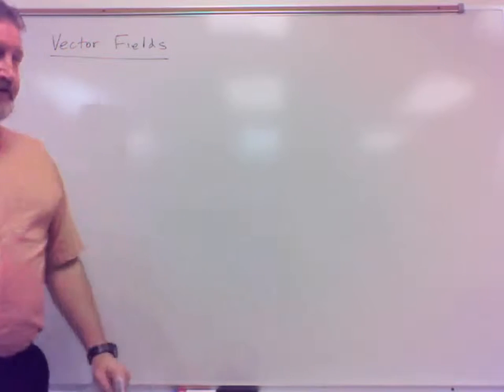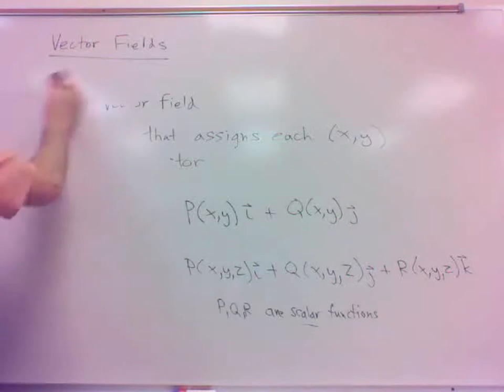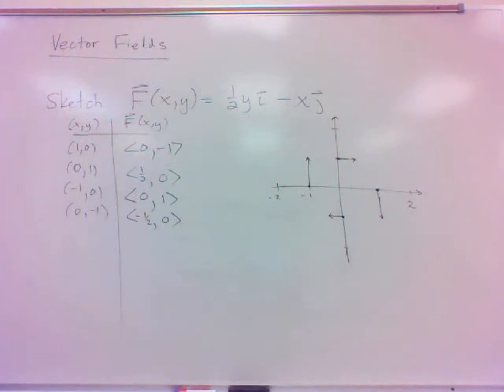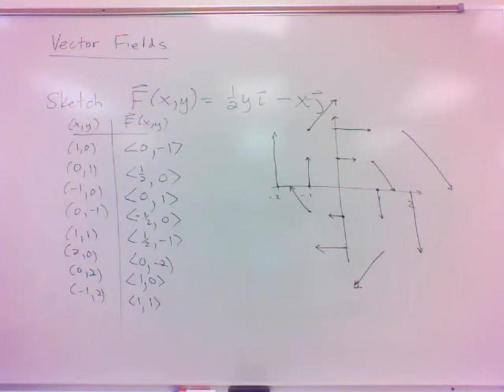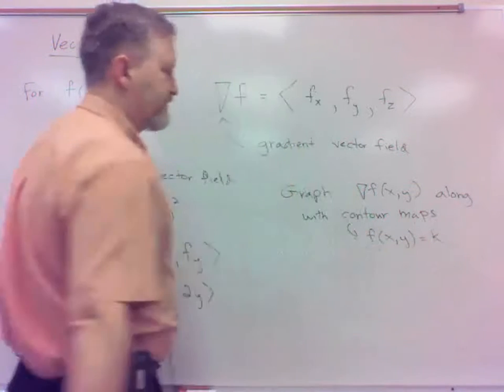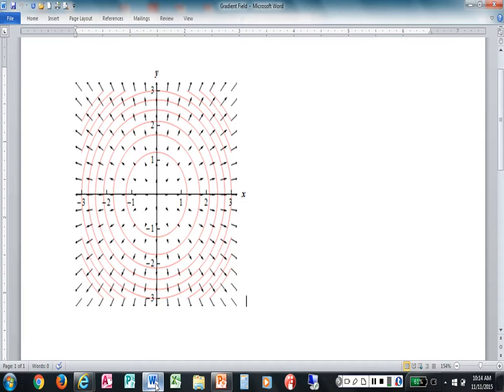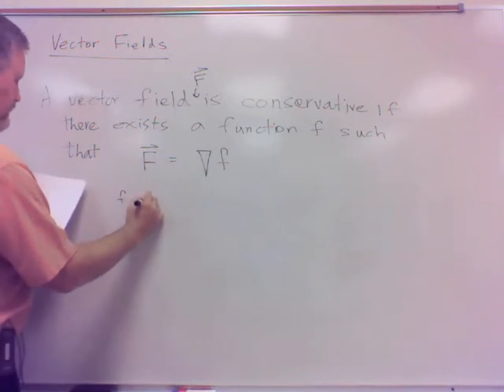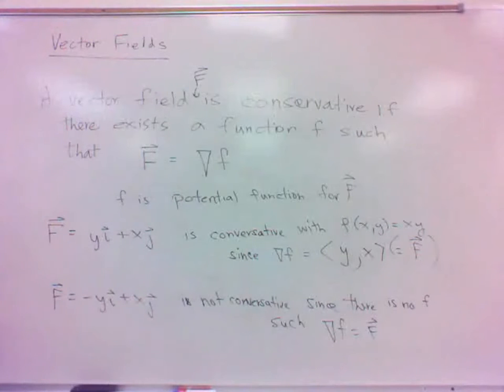292 16.1 - Vector Fields